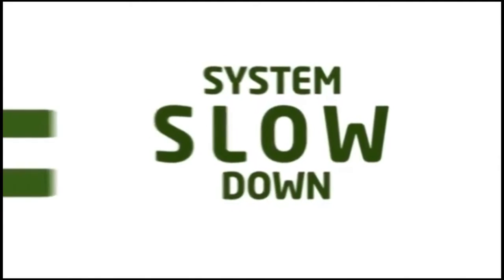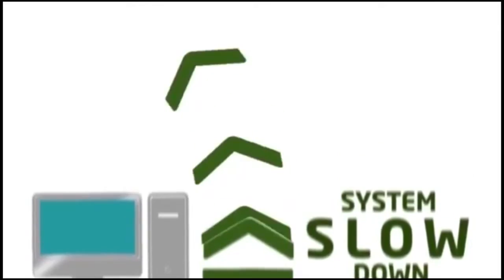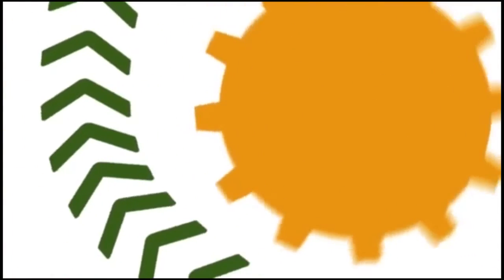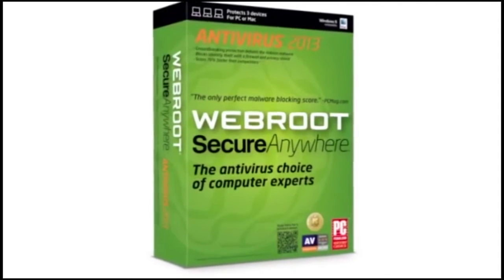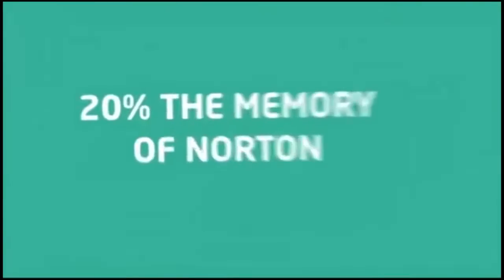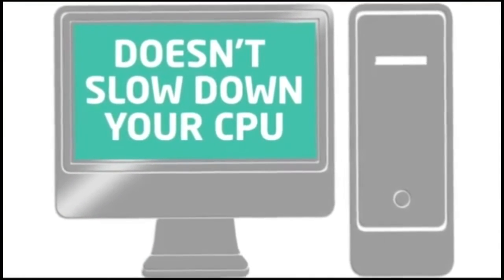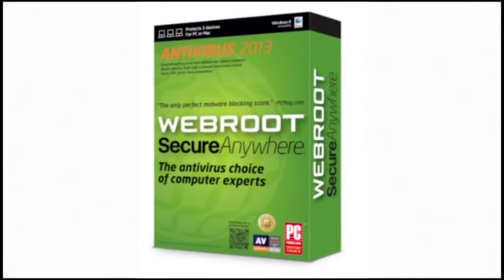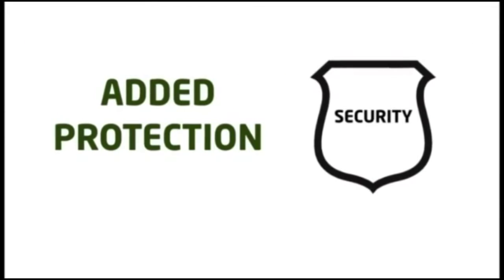Webroot SmartSecurity Antivirus Review for 2017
Webroot SecureAnywhere Antivirus 2017 Review

Make sure you look up antivirus reviews! Everyone needs antivirus software, this year there's some additional computer security tools that have been added to the traditional Webroot Smart Security Antivirus program for 2017.

Weather you're using the free pc security software or the paid version - here's their commercial :)

Make sure you check out our social channels for the latest security news!